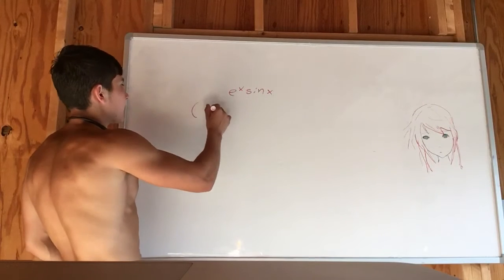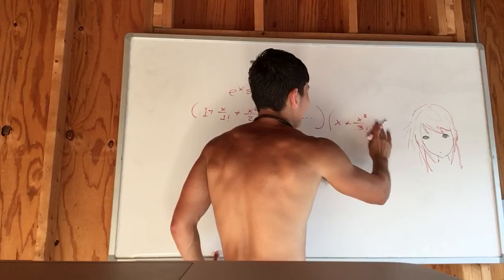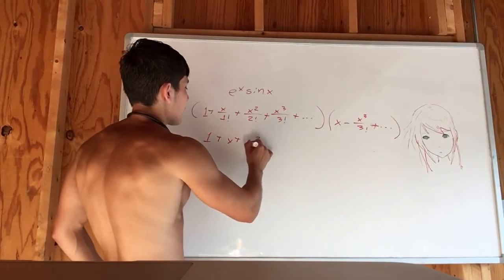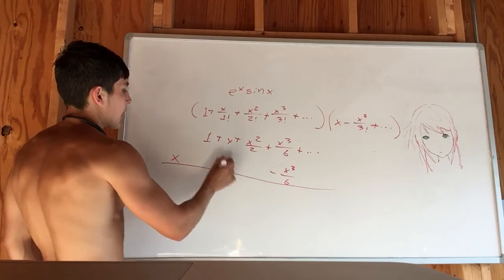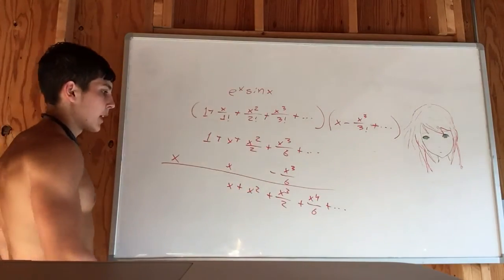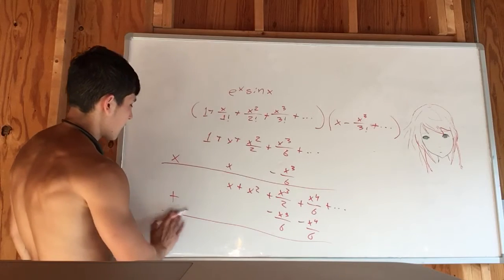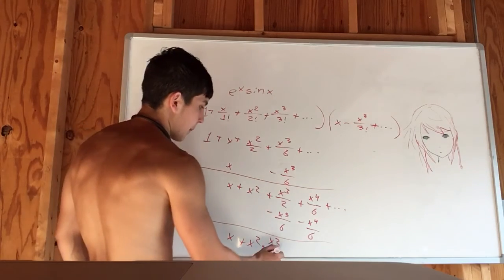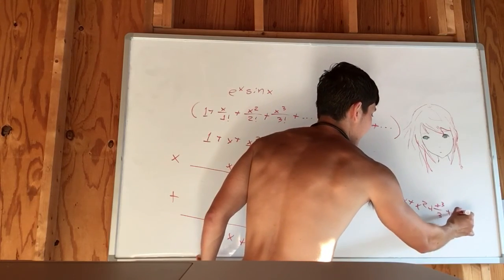Multiplying Power Series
eˣsinx